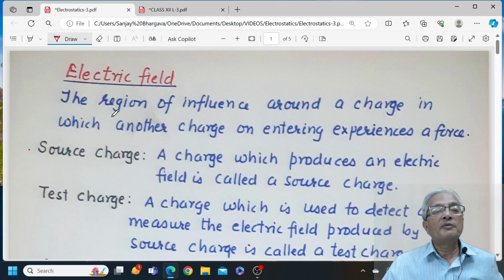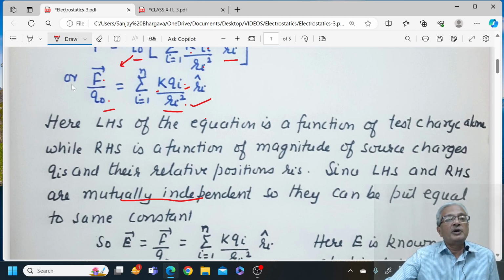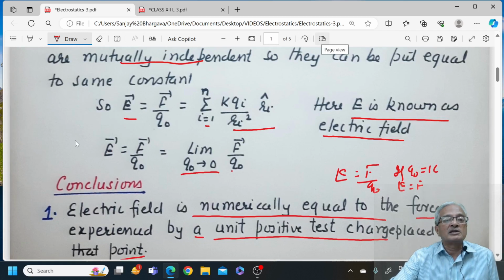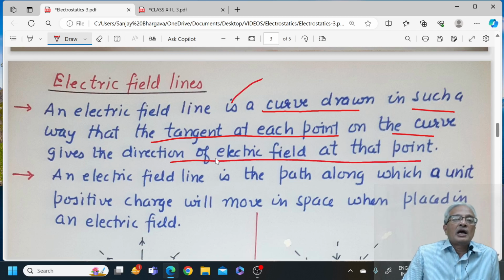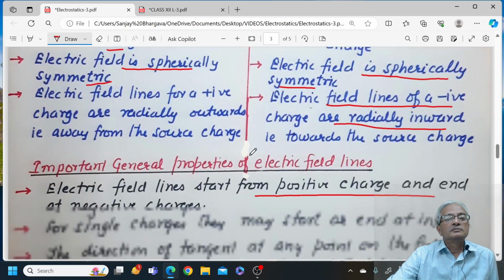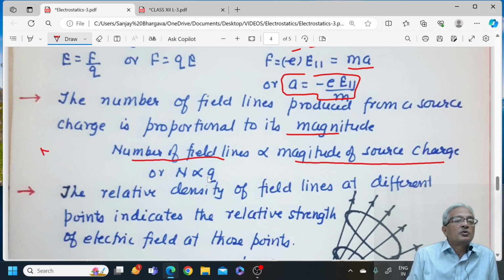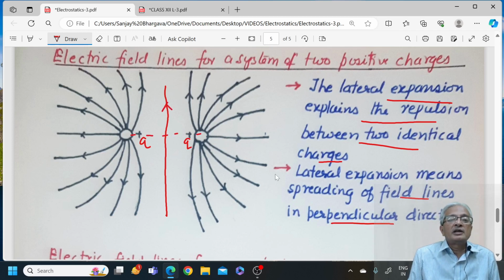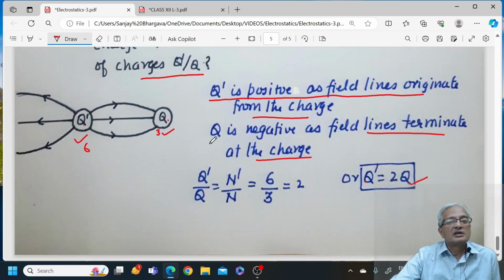L-3 ELECTRIC FIELD, ELECTRIC FIELD LINES (NCERT, CBSE CLASS XII, NEET, IIT-JEE, CUET)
This video provides information about ELECTRIC FIELD, ELECTRIC FIELD LINES AND ITS PROPERTIES, FIELD LINES FOR DIFFERENT CHARGE SYSTEM. This video will be useful for the students of state boards of class XII, NEET, IIT-JEE and CUET appearing students.